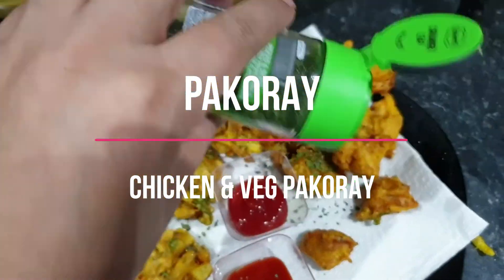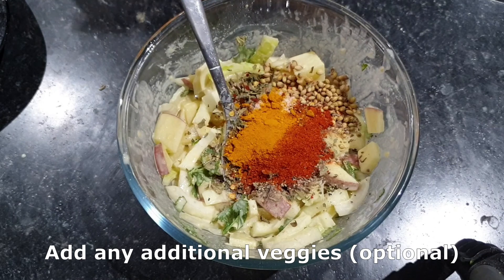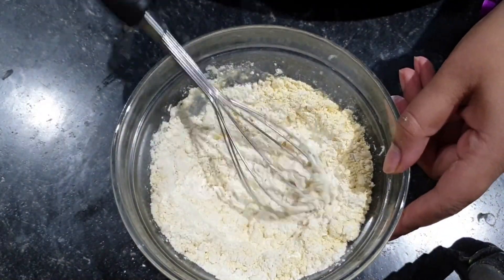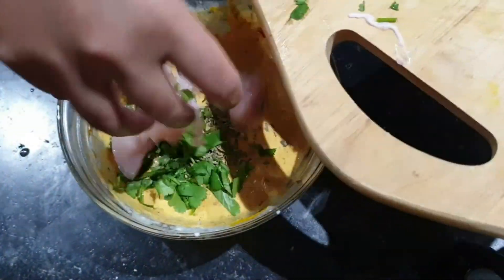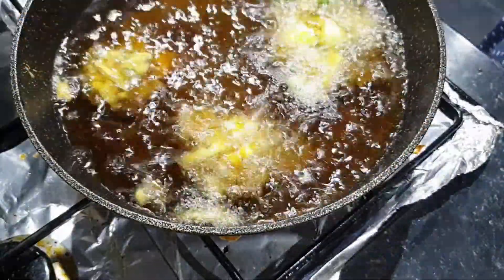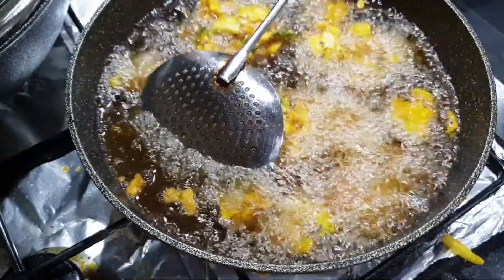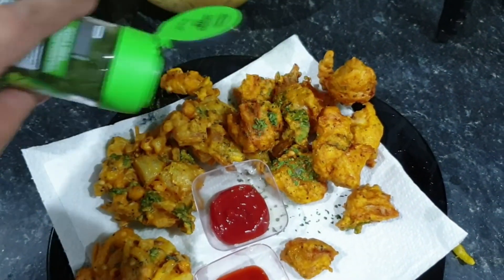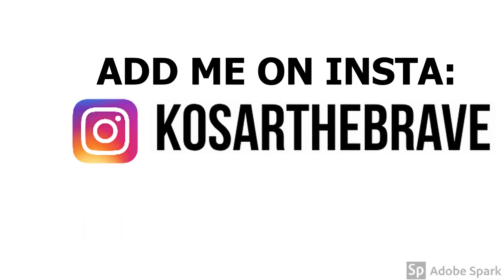Cooking: Vegetable & Chicken Pakoray | Indian | Winter Snack with Cup of Tea | Punjabi Voiceover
2 tbsp gram flour
2 tbsp plain flour
1 tbsp corn flour
Water to make batter – use as required not to runny not to soft
1 diced potato
1 medium sized onion
Fresh Coriander
1 tsp pepper
1 tsp coriander seeds
1 tsp ajwain
1 tsp kasuri methi
1 tsp cumin seeds
1 tsp chilli flakes
1 tsp salt
1 tsp red chilli powder
½ tsp turmeric
Mix well
Optional – add sweetcorn or peas or spinach
Repeat the same batter for chicken, then add medium sized chicken breast
The amount I made was more than enough for 2 people, so adjust ingredients accordingly

Let's help each other get to the top, with love and positivity. There is enough hate to go around, I want love & kindness to prevail.